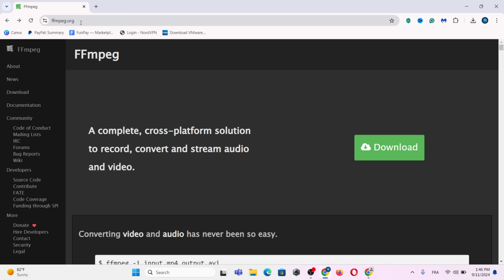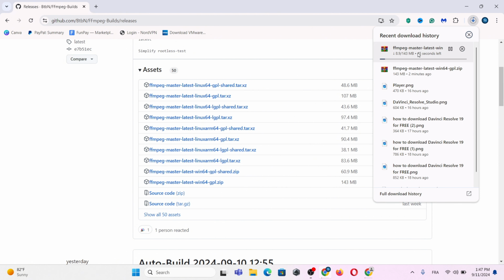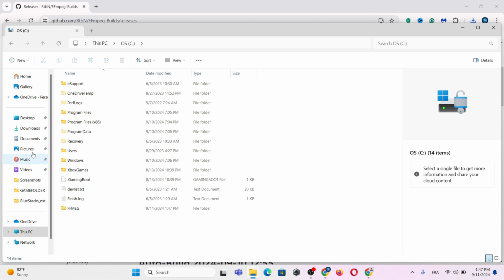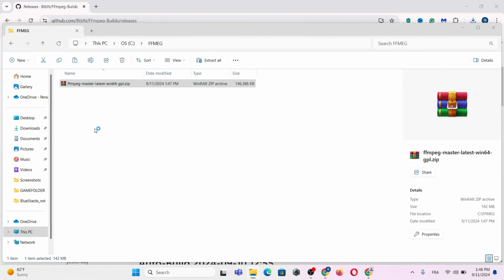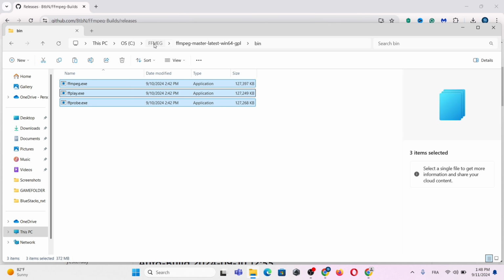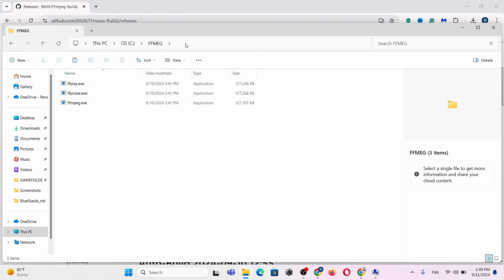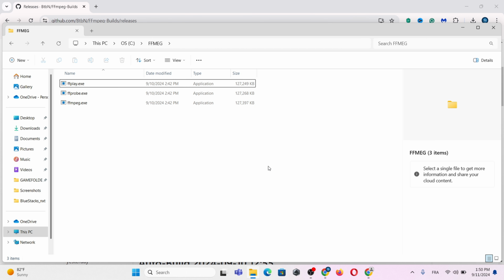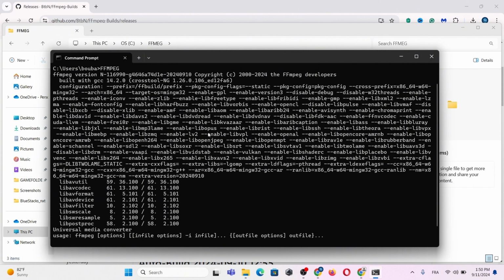how to install ffmpeg on windows 11 - ffmpeg install windows 11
install ffmpeg , this video is about how to install ffmpeg windows 11, this tutorial helps you to know how to  install ffmpeg step by step in very easy way , full install ffmpeg guide, ffmpeg install windows 11